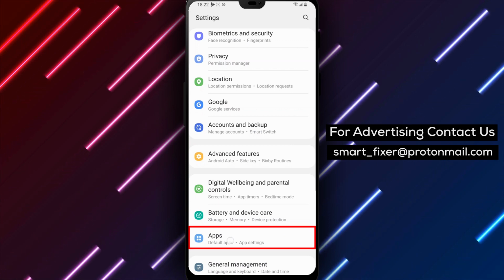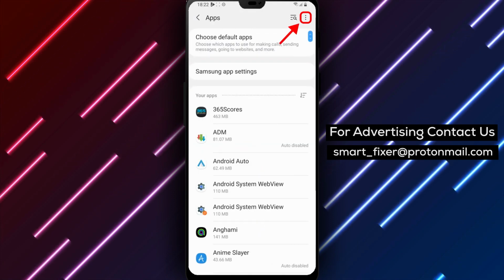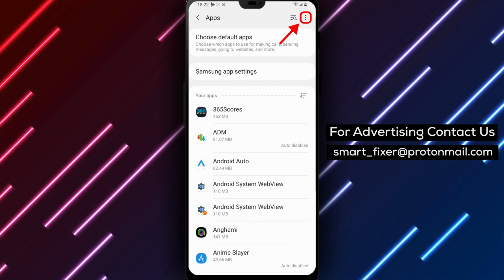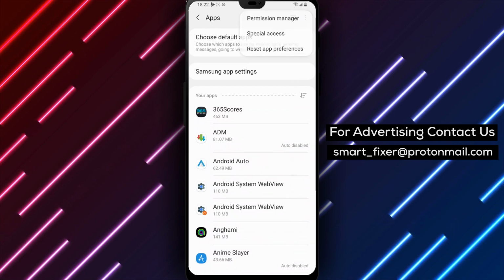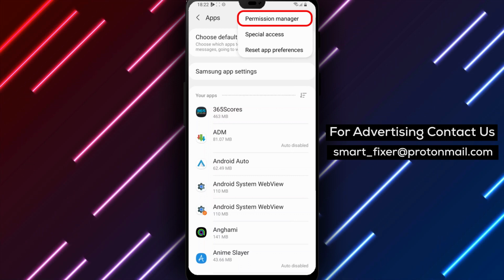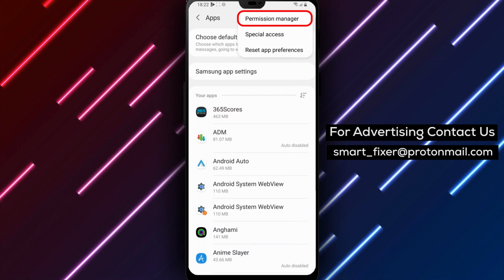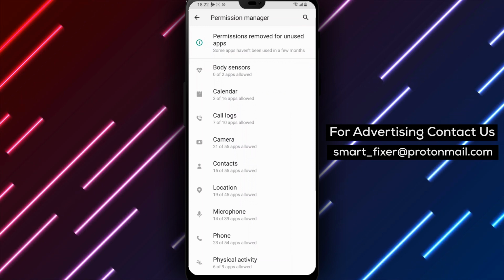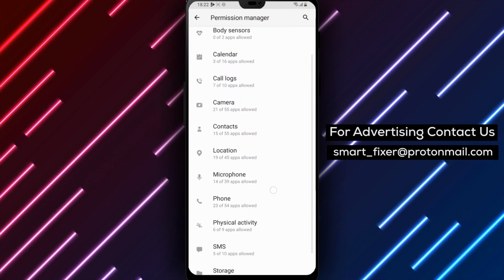How To Allow WhatsApp To Access Your Files And Media On Android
Looking to quickly share your media files with your contacts on WhatsApp? In this tutorial, we'll show you how to allow WhatsApp to access your files and media on your Android phone or tablet. Follow these simple steps to get started:
1. Open the Settings app on your Android device.
2. Scroll down and tap on the "Apps" option.
3. Tap on the three small dots on the top right corner of the screen.
4. Select "Permission Manager" from the menu.
5. Tap on "Files and Media" from the list of permissions.
6. Find the WhatsApp app and tap on it.
7. Toggle on the switch beside the "Media" option to allow WhatsApp to access your device's media files.
By following these steps, you'll be able to quickly share your media files with your contacts on WhatsApp without any hassle.